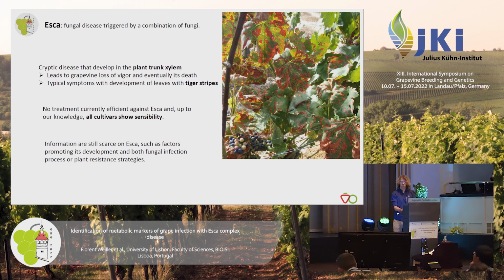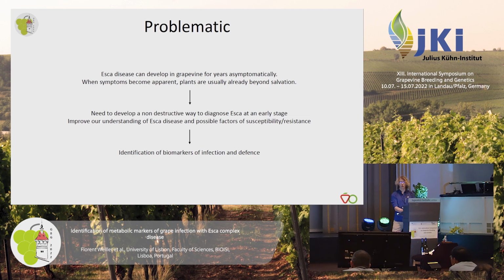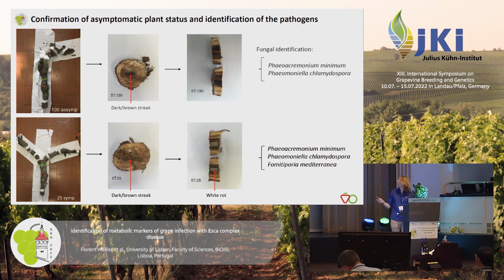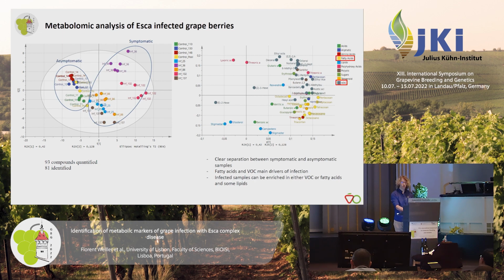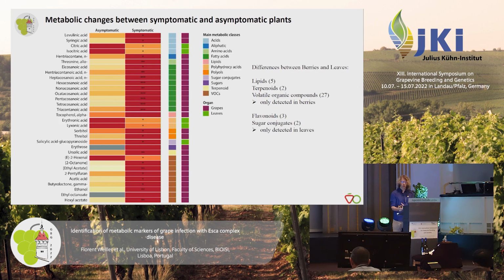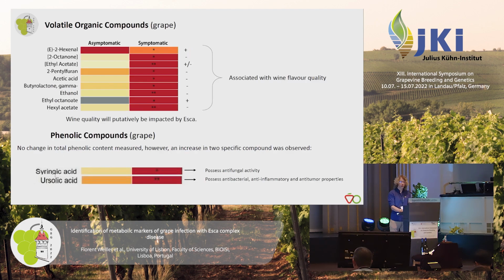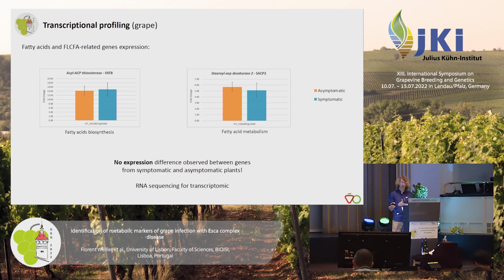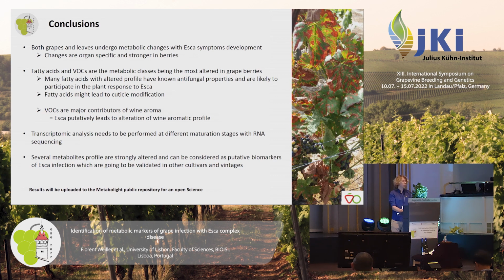Identification of metabolic markers of grape infection with Esca complex disease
XIII. International Symposium on Grapevine Breeding and Genetics, 10th July - 15th July 2022